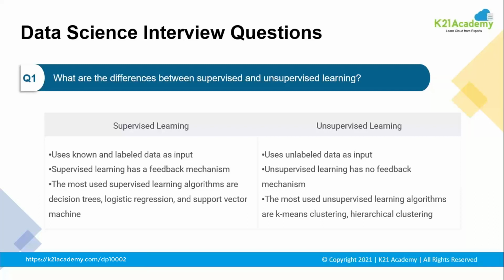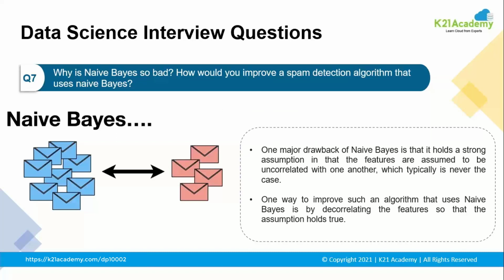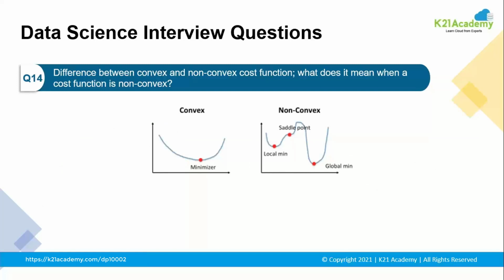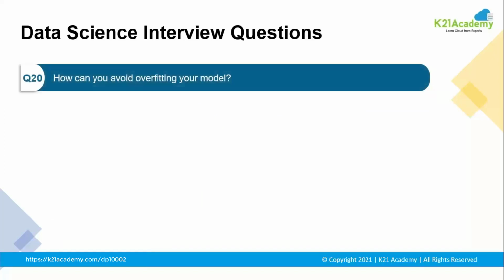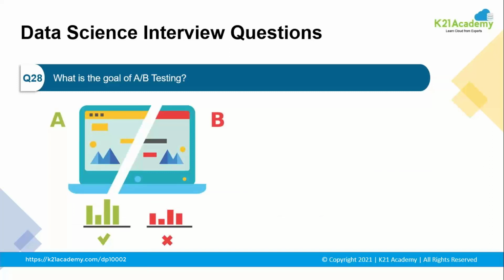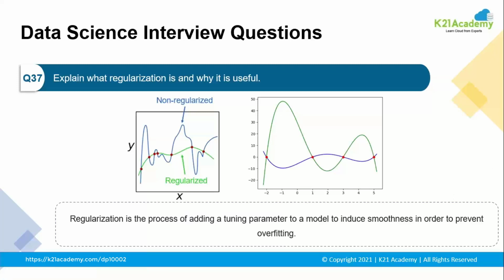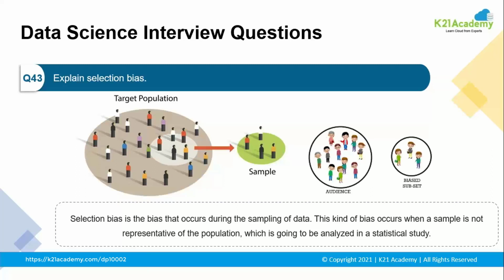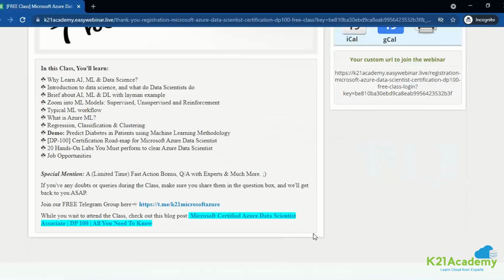Top 50 Data Science Interview Questions and Answers for 2021 | Data Science Interviews | K21Academy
𝐉𝐨𝐢𝐧 𝐭𝐡𝐞 𝐅𝐫𝐞𝐞 𝐌𝐚𝐬𝐭𝐞𝐫𝐜𝐥𝐚𝐬𝐬 𝐨𝐧 𝐌𝐢𝐜𝐫𝐨𝐬𝐨𝐟𝐭 𝐀𝐳𝐮𝐫𝐞 𝐃𝐚𝐭𝐚 𝐒𝐜𝐢𝐞𝐧𝐭𝐢𝐬𝐭 𝐂𝐞𝐫𝐭𝐢𝐟𝐢𝐜𝐚𝐭𝐢𝐨𝐧 𝐛𝐲 𝐂𝐥𝐢𝐜𝐤𝐢𝐧𝐠 𝐡𝐞𝐫𝐞

🔖 Data Science ⯮Data science is a field that uses scientific methods, processes, algorithms, and systems to extract knowledge and insights from structured and unstructured data.

🔖 Data rules 👑 the 21st century and Data Science has become an indispensable part of many businesses as it helps in:
⚫ Provides valuable insights into customer behavior
⚫ Detailed market analysis for competitive advantage ⚓
⚫ Improves operational efficiency
⚫ Minimizes risk ⚠️ exposure through accurate forecasting models.

🔖 With the emergence of new technologies 🧑‍💻 like AI, ML, IoT, Big Data, Blockchain 🔗 Quantum Computing, the role of Data Science has taken a central position in organization success.

🔖 According to stats, Data Science will create around 11 million jobs:exploding_head: by 2026. And if you look at the salary figure 💰 Data scientists earn $113,000 per annum on average in the US, and in India, it goes to Rs. 907,000 per annum on average.

🔖 Data Science is loaded with opportunities 🔝 and major career prospects, So, if you are looking forward to a career 📈 in "Data Science" and want to ace its interview, then this video is for you -  where we share the most asked questions in the Data Science Interviews

𝐖𝐚𝐧𝐭 𝐭𝐨 𝐊𝐧𝐨𝐰 𝐌𝐨𝐫𝐞 𝐚𝐛𝐨𝐮𝐭 𝐃𝐚𝐭𝐚 𝐒𝐜𝐢𝐞𝐧𝐜𝐞

𝐖𝐡𝐞𝐫𝐞 𝐡𝐞 𝐄𝐱𝐩𝐥𝐚𝐢𝐧𝐬 :
00:00 = Introduction
00:29 = Difference Between Supervised and Unsupervised Learning
01:27 = What is Cross-Validation?
02:22 = Explain Confusion Matrix
03:39 = What does NLP stand for?
04:05 = Why is Dimension Reduction Important?
05:03 = What is Principal Component Analysis?
05:36 = Why is Naive Bayes so Bad?
06:42 = 50 Small Decision Trees are Better than a Large One?
07:30 = Why is MSE a Bad Measure of Model Performance?
08:01 = How to Check if the Regression Model Fits the Data Well?
08:25 = 40 More Data Science Interview Questions
29:36 = FREE CLASS on DP-100
29:46 = Registration Link for FREE CLASS

𝐀𝐥𝐬𝐨, 𝐝𝐨 𝐧𝐨𝐭 𝐟𝐨𝐫𝐠𝐞𝐭 𝐭𝐨 𝐣𝐨𝐢𝐧 𝐮𝐬 𝐨𝐧 𝐨𝐮𝐫 𝐅𝐑𝐄𝐄 𝐓𝐞𝐥𝐞𝐠𝐫𝐚𝐦 𝐠𝐫𝐨𝐮𝐩 𝐚𝐧𝐝 𝐛𝐞 𝐭𝐡𝐞 𝐟𝐢𝐫𝐬𝐭 𝐭𝐨 𝐫𝐞𝐜𝐞𝐢𝐯𝐞 𝐌𝐢𝐜𝐫𝐨𝐬𝐨𝐟𝐭 𝐀𝐳𝐮𝐫𝐞-𝐫𝐞𝐥𝐚𝐭𝐞𝐝 𝐧𝐞𝐰𝐬 𝐚𝐧𝐝 𝐮𝐩𝐝𝐚𝐭𝐞𝐬.